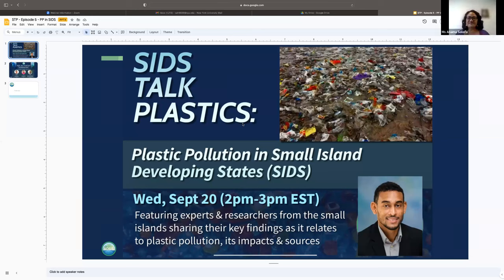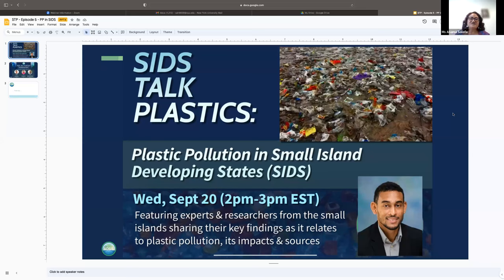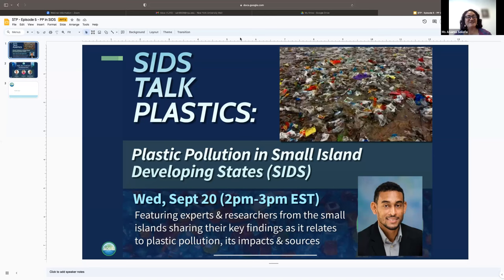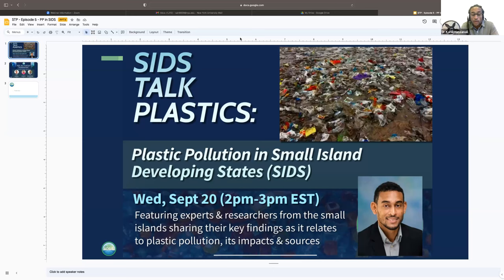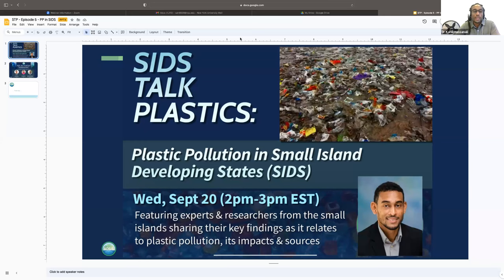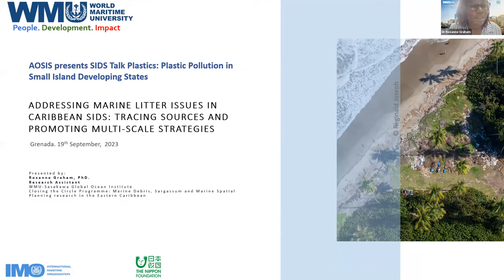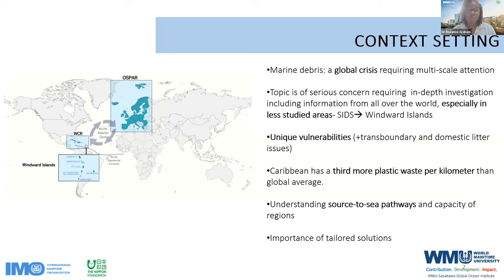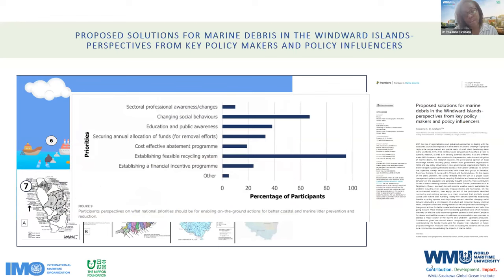SIDS Talk Plastics: Ep. 5 Plastic Pollution in SIDS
Small island developing states (SIDS) are disproportionately affected by plastic pollution, including in the marine environment, due to their geographical circumstances, narrow resource base, and unique vulnerabilities to environmental challenges. To compound the issue, the universal and transboundary nature of the global plastics issue, overwhelm SIDS and their capacities to respond to this growing threat. Moreover, as stewards of the oceans and seas, SIDS share a close relationship with the marine environment, and experience the impacts of plastic pollution therein more devastatingly. This installment of SIDS Talk Plastics seeks to highlight the key findings of research conducted by academia and technical experts from small island states who can best represent the relevant scientific, social and economic dimensions of this issue within the context of SIDS.